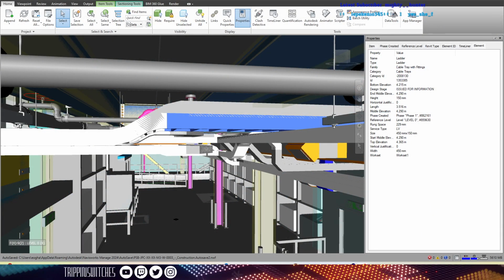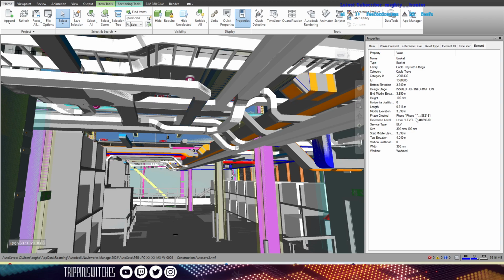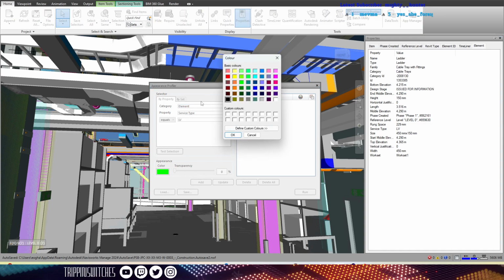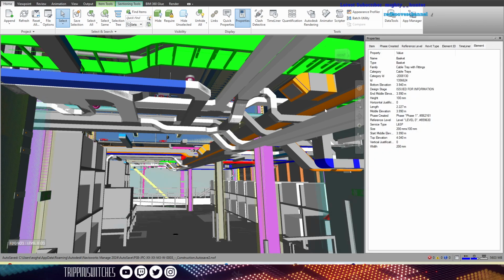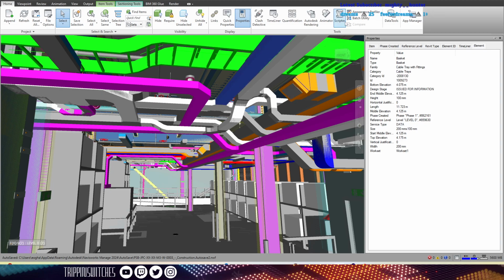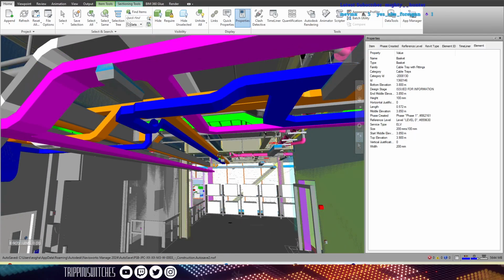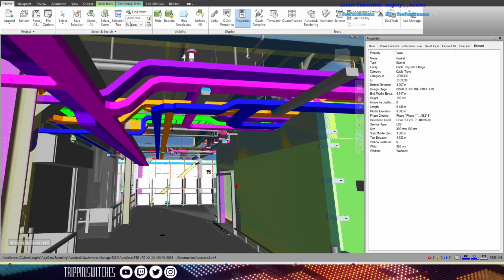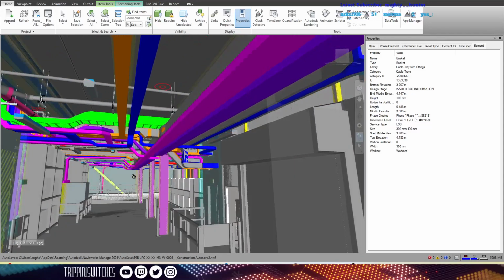Navisworks how to create an appearance profiler